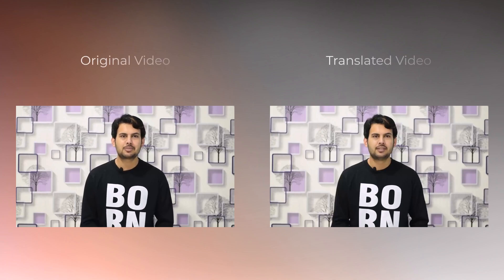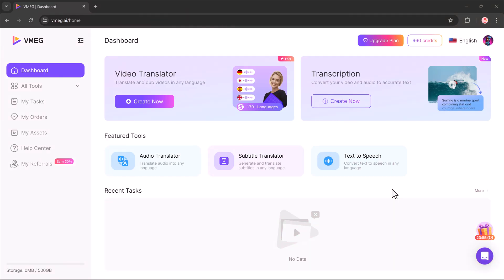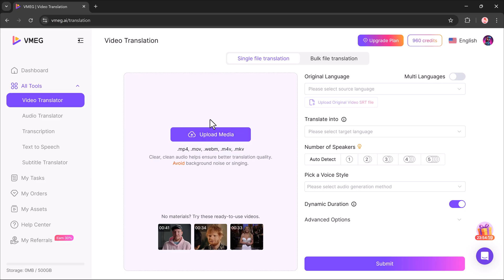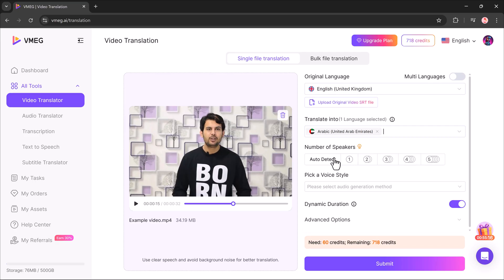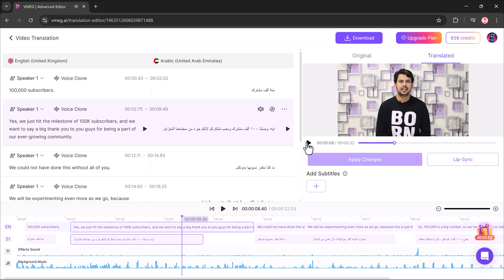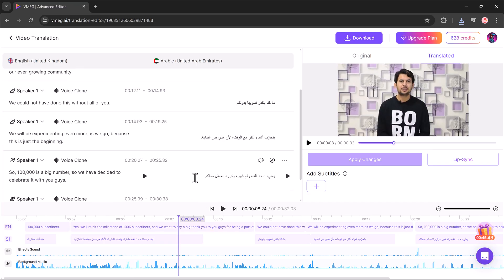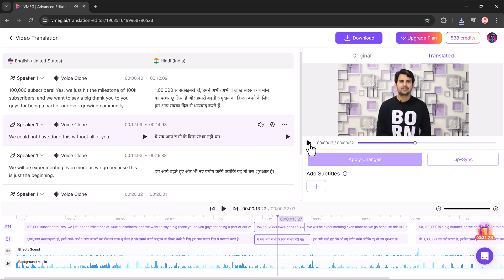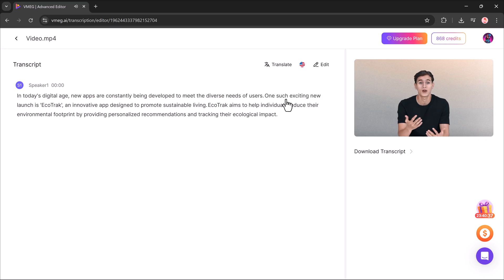Translate & Dub Videos Instantly with VMEG AI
VMEG is an AI-powered video localization platform that translates, dubs, and localizes videos at scale. 🌍 Instantly transform your content into multiple languages with natural AI voiceovers.